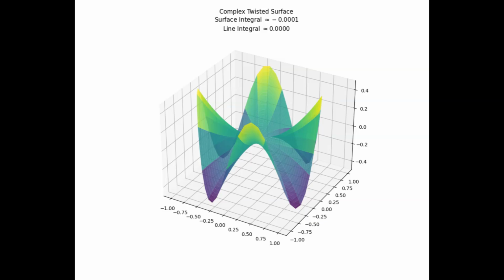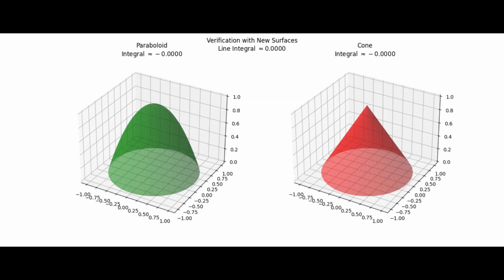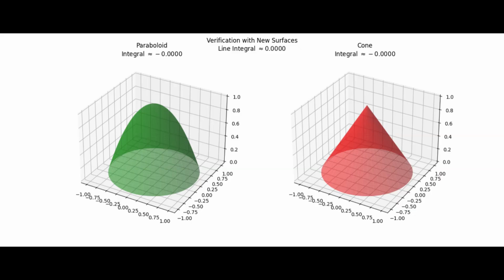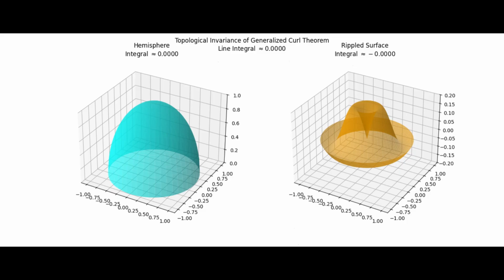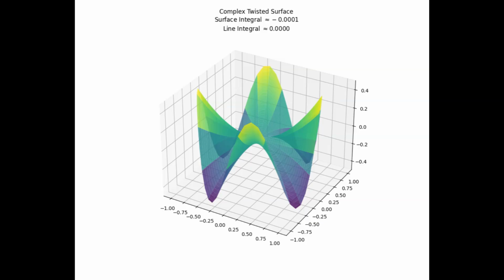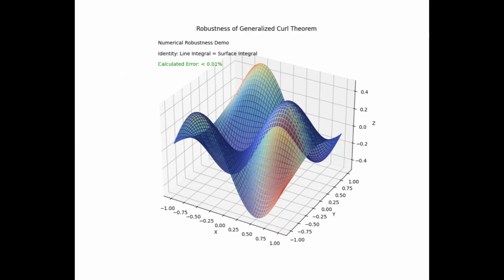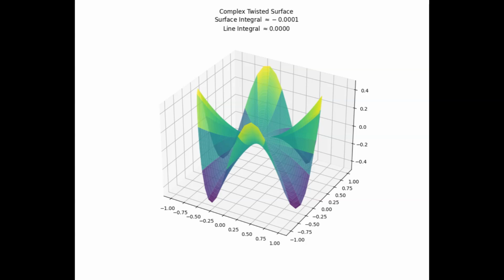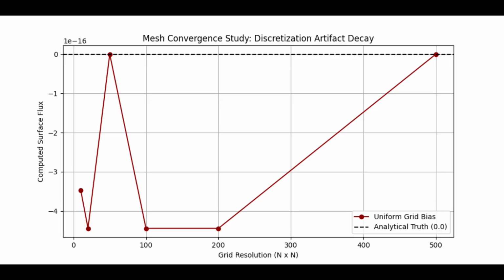The Generalized Curl Theorem and Topological Invariance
Analytics.md serves as a comprehensive numerical feedback loop that bridges theoretical derivations of the Generalized Curl Theorem with empirical validation across diverse and complex 3D environments. It defines the theorem's central tenet as topological independence, proving through simulations of hemispheres, "rippled bowls," paraboloids, and even "jagged landscapes" that the "total twist" of a field is determined solely by the boundary $\Gamma$, regardless of the intermediate surface geometry. This analytical framework utilizes a suite of structural tools—including Mindmaps, Sequence Diagrams, and Chord Diagrams—to map the logical interconnectivity between foundational circulation and high-level conceptual abstraction. Furthermore, the document rigorously explores the theorem's computational limits by addressing singularity management and discretization artifacts, demonstrating that numerical discrepancies near field "spikes" are merely "measurement errors" that vanish with increased grid resolution or coordinate-aligned sampling. Ultimately, it frames the theorem as a practical, coordinate-dependent projection of Stokes' Theorem, verified to be a stable mathematical identity even under "difficult" conditions involving rapidly changing transcendental fields.